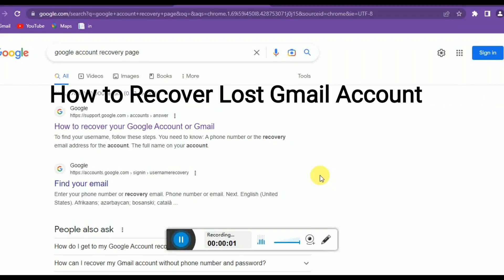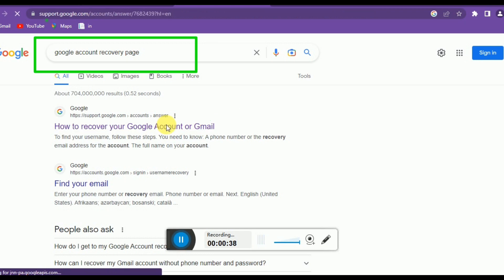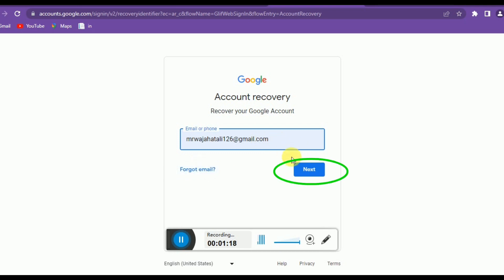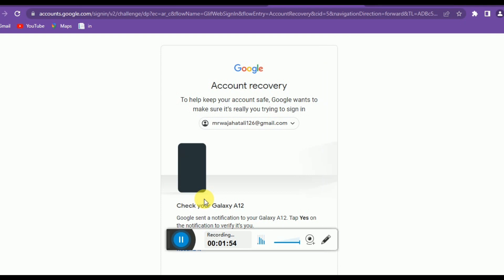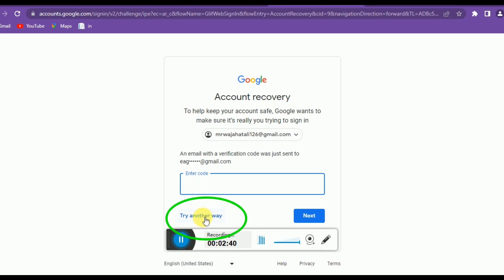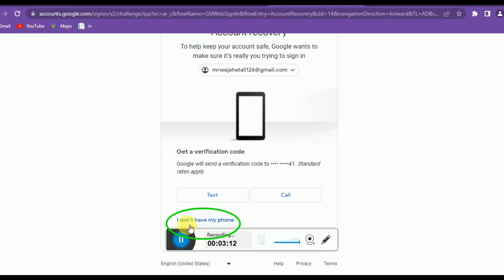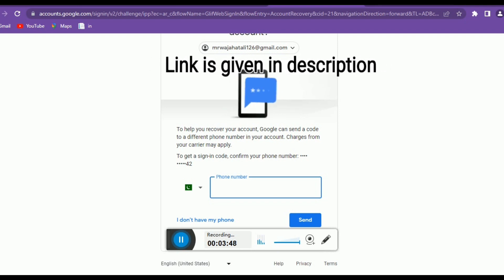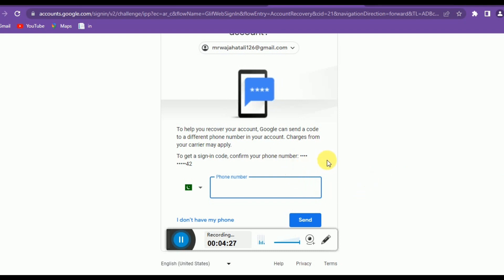Recover Lost Gmail Account | Forgot Google Account Password | Gmail account ko kaise recover karen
How to recover gmail account easily, recovery account and phone number changed how to recover

email recovery 2023
gmail hacked 2023
google account recovery
how to hack gmail account
account recovery notification not coming
como recuperar o gmail do celular roubado
gmail account recovery
gmail account recovery problem
how to recover gmail without password
how to recover google account
how to recover hacked gmail account 2023
how to recover my gmail account
how to recover old email account without phone number
how to recover your gmail account without phone number
how to recover youtube channel
my gmail account hacked and phone number change

如何恢復被黑或丟失的 gmail 帳戶.
Comment récupérer un compte gmail piraté ou perdu.
Как восстановить взломанную или утерянную учетную запись gmail.
Cómo recuperar una cuenta de Gmail pirateada o perdida.
Saldırıya uğramış veya kaybolan gmail hesabı nasıl kurtarılır.
Buzilgan yoki yo'qolgan Gmail hisobini qanday tiklash mumkin.
Meriv çawa hesabê gmail-a hacked an windabûyî vedigire.
如何恢复被黑或丢失的 gmail 帐户.
Ինչպես վերականգնել կոտրված կամ կորցրած gmail հաշիվը.

كيفية استرداد حساب Gmail المخترق أو المفقود.

Hoe om gekapte of verlore Gmail-rekening te herstel

هک شوي یا ورک شوي جی میل حساب بیرته ترلاسه کولو څرنګوالی.

ہیک یا کھوئے ہوئے جی میل اکاؤنٹ کو کیسے بازیافت کریں.
जीमेल अकाउंट कैसे रिकवर करें
हैक या गुम हुए जीमेल अकाउंट को कैसे रिकवर

Please recover my google account,
recover a hacked a account,
gmail account recovery,
easy account recovery,gmail account recovery
google account recovery form, gmail recovery form
tow steps verification problem.
what information to provide to google for account recovery